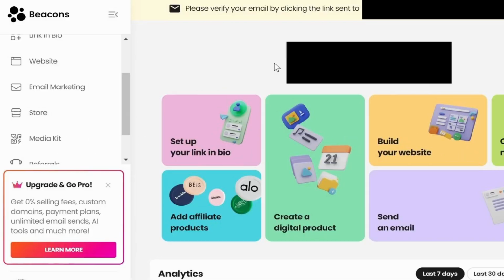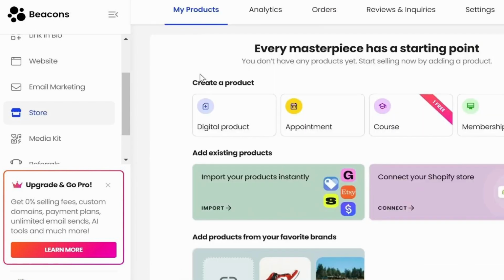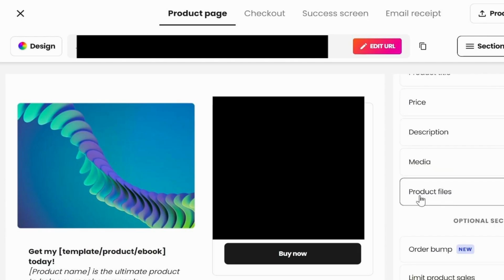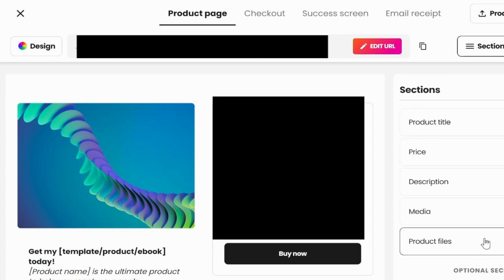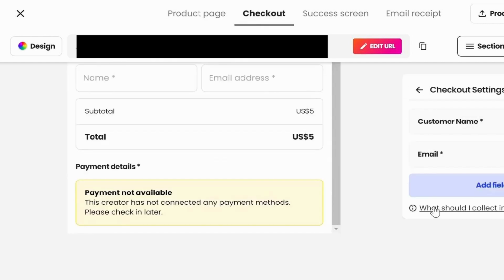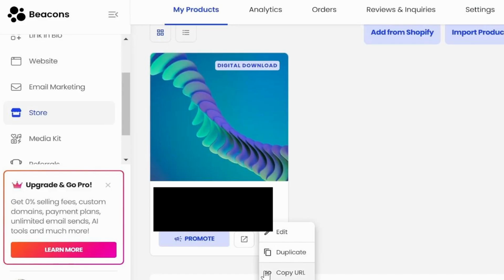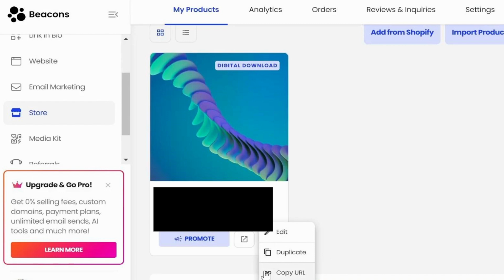How To Upload Digital Products To Beacons.ai (Quick & Easy)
How to Upload Digital Products To Beacons.ai

In this video I'll show you how to upload digital products on beacons ai. The method is very simple and clearly described in the video. Follow all of the steps & sell digital products on beacons ai